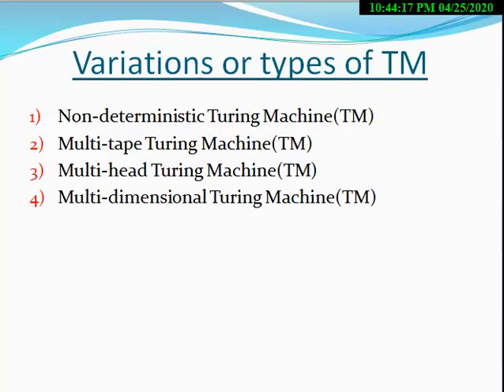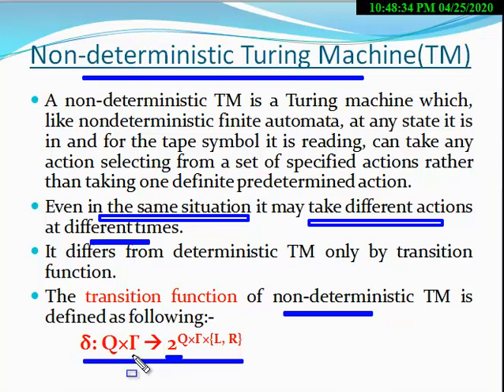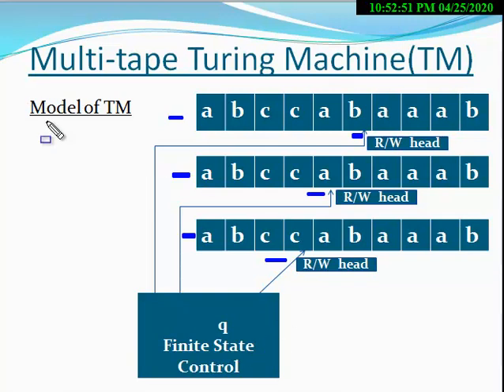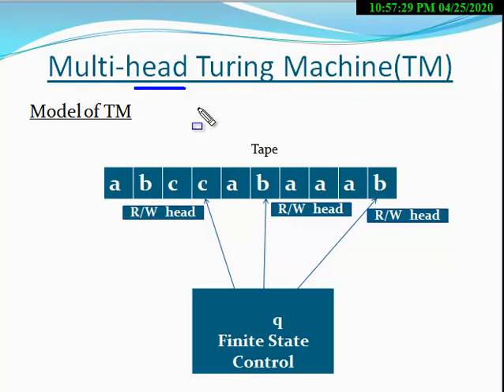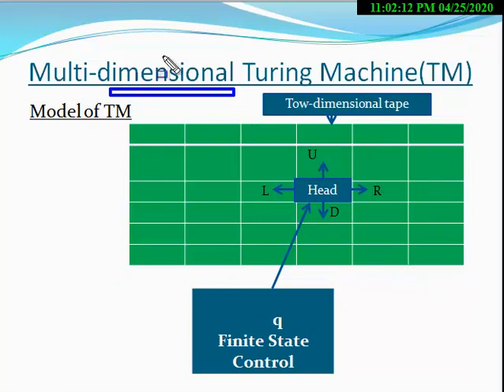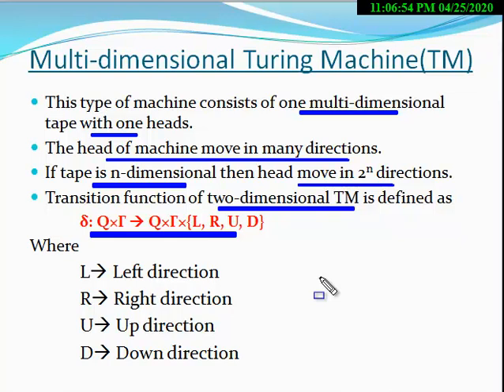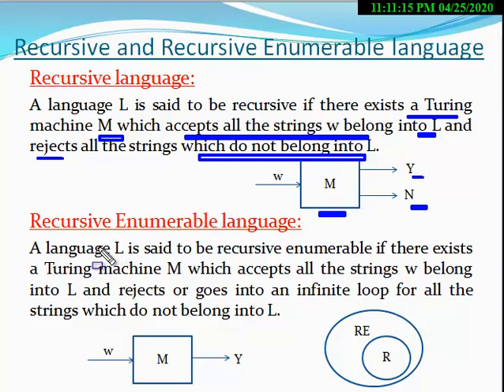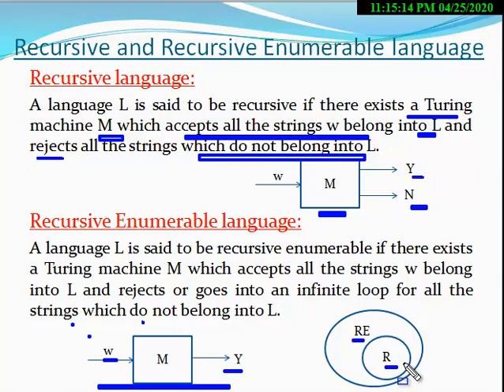Turing Machine(TM) lecture-7